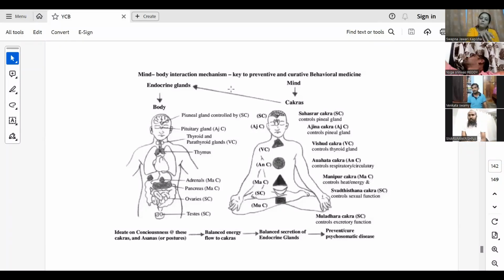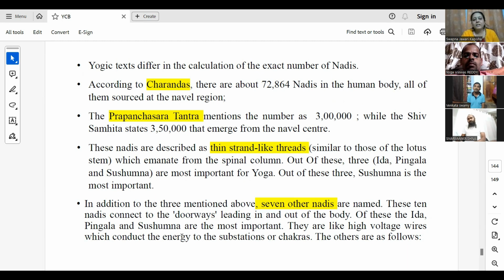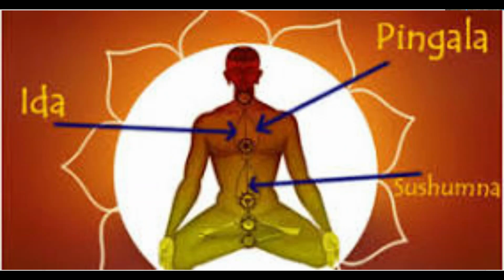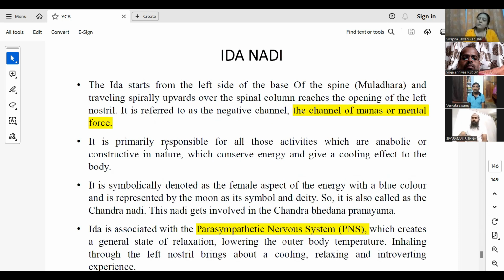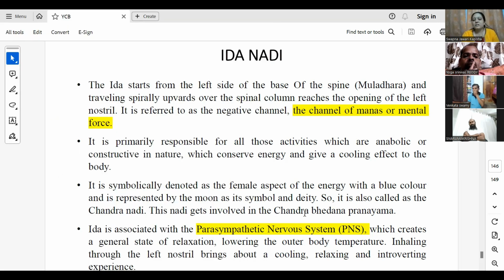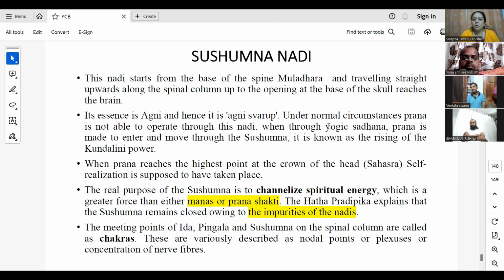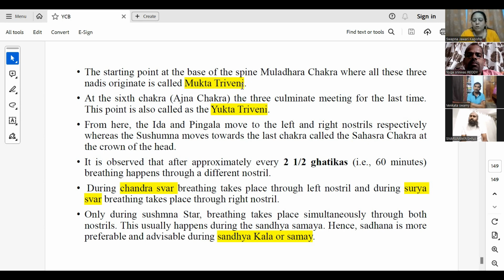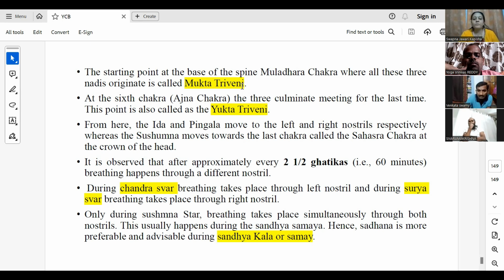3 MAIN NADIS IN OUR BODY | MINISTRY OF AYUSH GOVT OF INDIA YCB YOGA COURSES | SWAMI VIVEKANANDA YOGA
3 MAIN NADIS IN OUR BODY | MINISTRY OF AYUSH GOVT OF INDIA YCB YOGA COURSES | SWAMI VIVEKANANDA YOGA
IF YOU WANT TO BECOME A GOOD YOGA CERTIFIED TEACHER ( VYASA - BANGALOR ) MINISTRY OF AYUSH GOVT OF INDIA  YCB LEVEL 2 YOGA CERTIFICATE... PLEASE CONTACT SWAMI VIVEKANANDA YOGA  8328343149